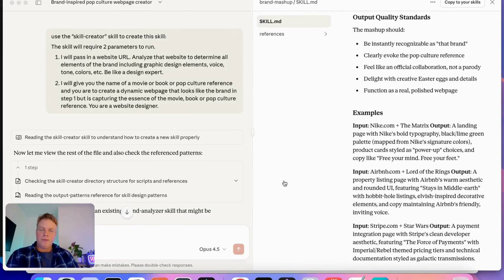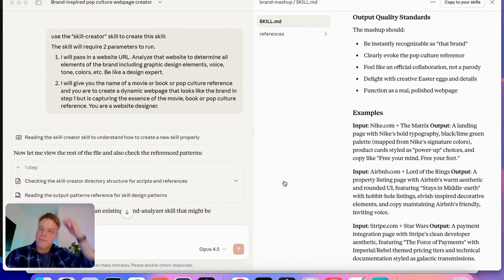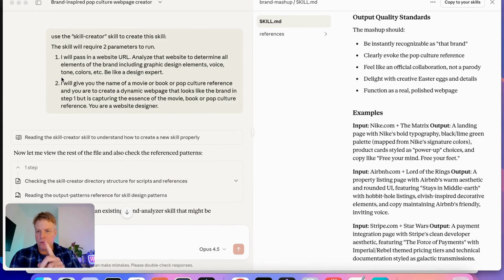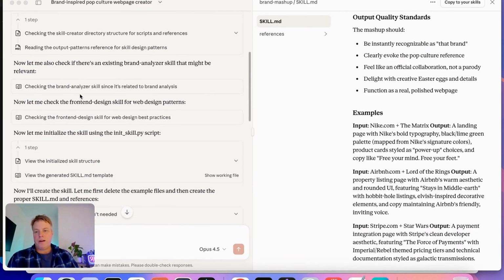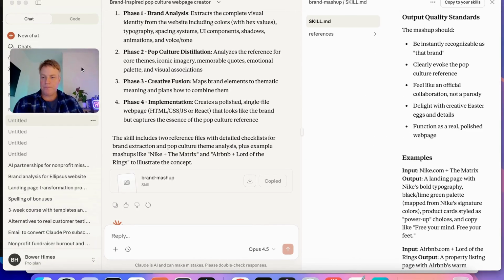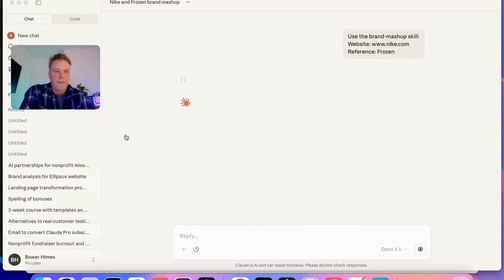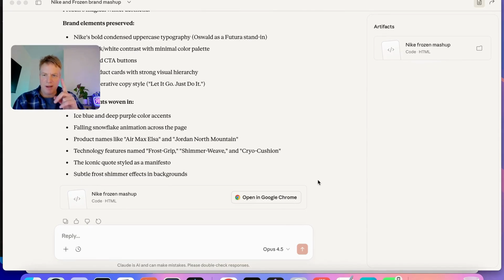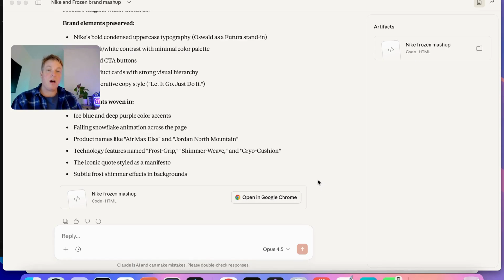Turn any website into a popular culture theme using Claude Skills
Learn how to transform any website's brand and layout using AI-powered Claude Skills. Watch as I recreate Nike.com with a complete Frozen theme makeover.